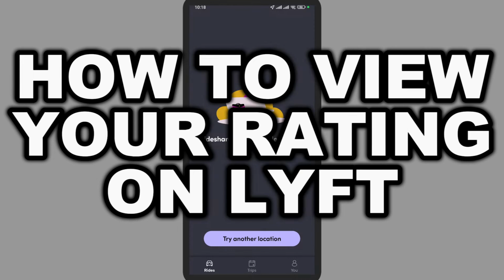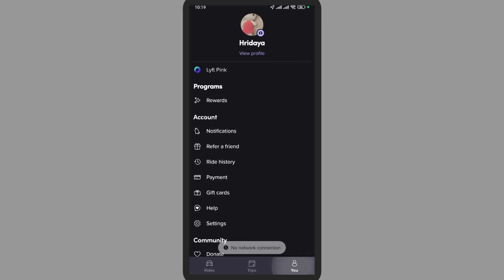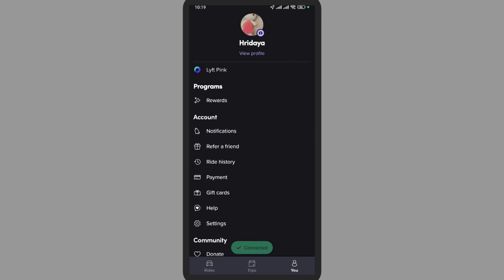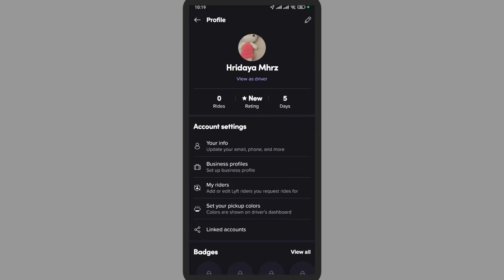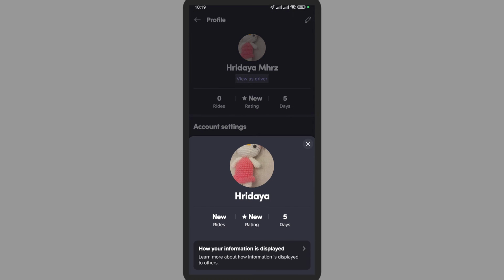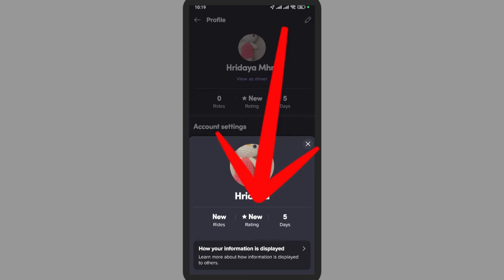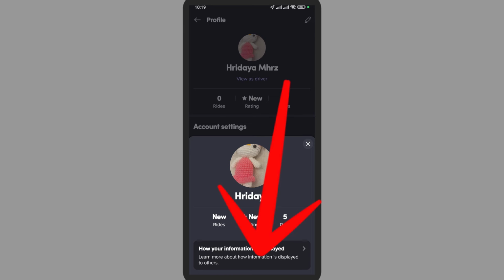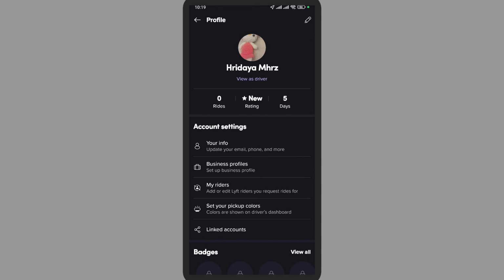How to View Rating on Lyft 2025?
Curious about how to view your rating on Lyft? In this quick and easy guide, we’ll show you exactly how to check your Lyft passenger or driver rating step by step. Knowing your rating can help you understand how other riders or drivers see you on the platform. Whether you're a frequent Lyft user or a new rider wondering “what’s my Lyft rating?”, this tutorial will show you where to find it in the Lyft app and how to interpret it. We'll also share tips on how to improve your Lyft rating and why it matters.